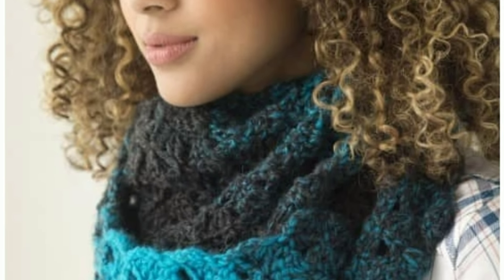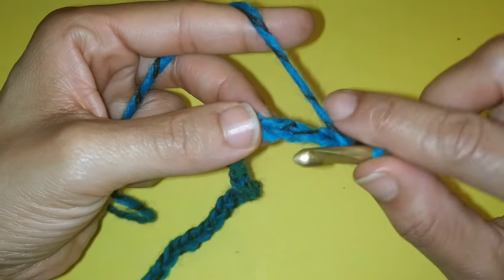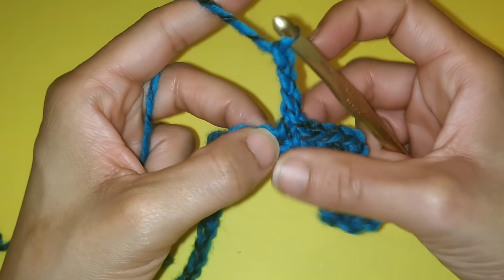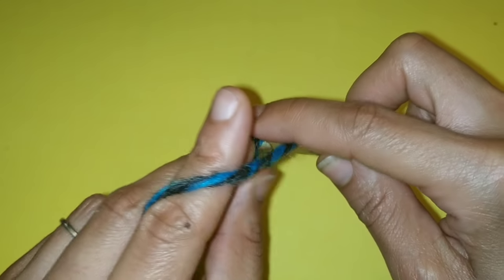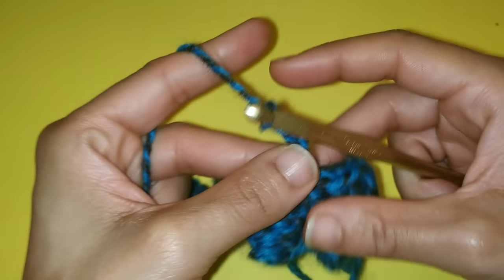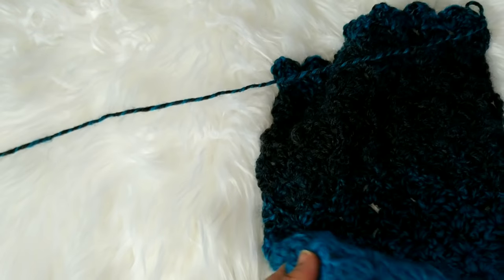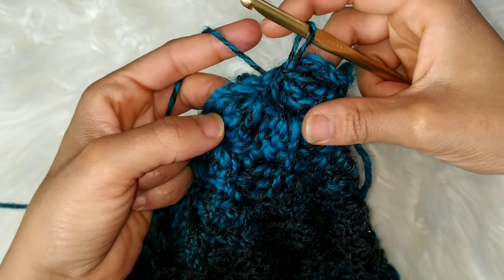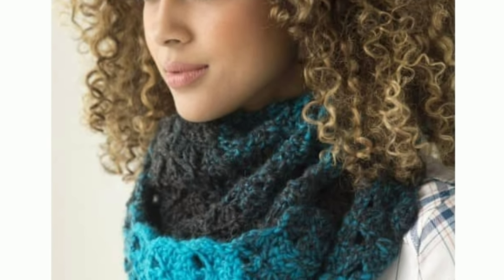Crochet Scarf Cowl - One Skein Cowl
Crochet Scarf Cowl
In this tutorial we will be making this easy crochet cowl. The pattern that we will be using is from the Lion Brand website. You can download the crochet scarf pattern and follow along. This pattern only uses 1 skein of yarn. Links for all the materials in in the "Material" section below.

Materials
6mm hook J